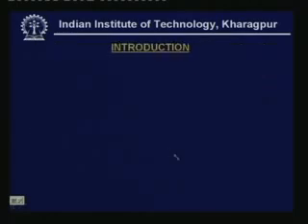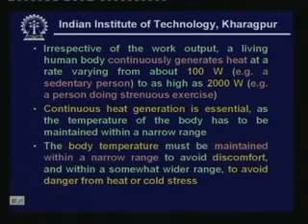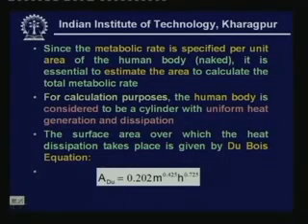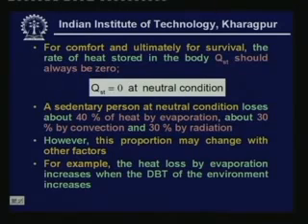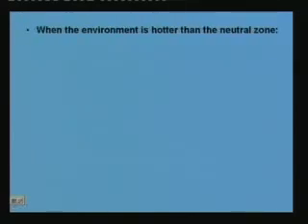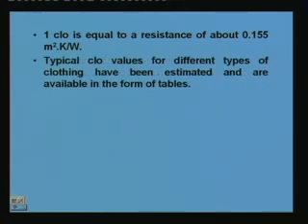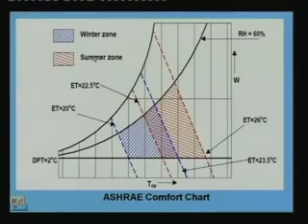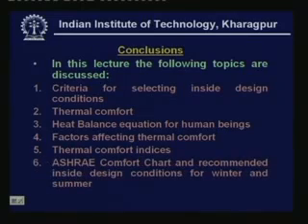Refrigeration and Airconditioning Course Lecture 36 Inside Design Conditions Thermal Comfort